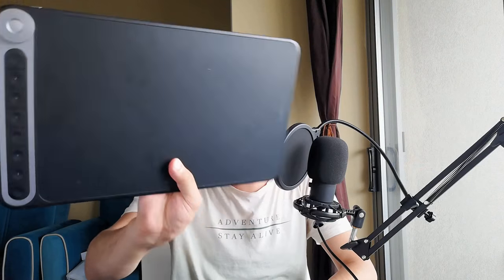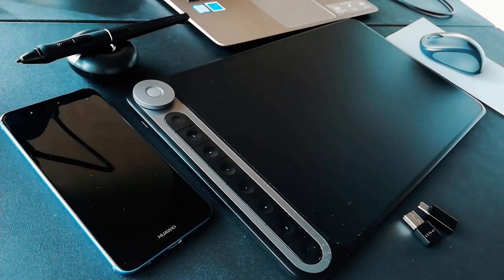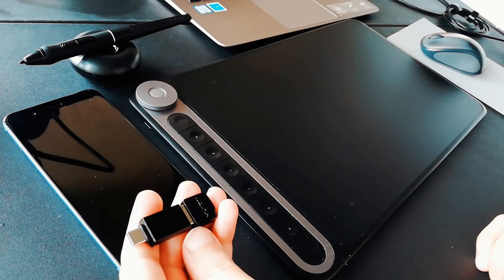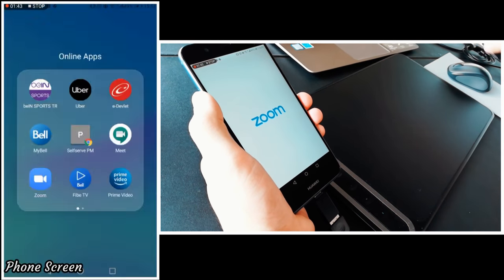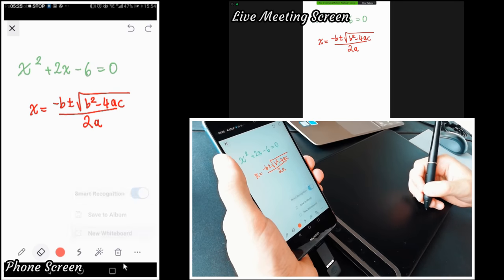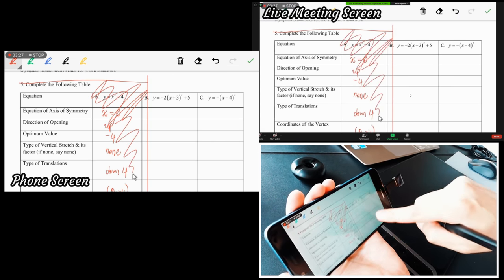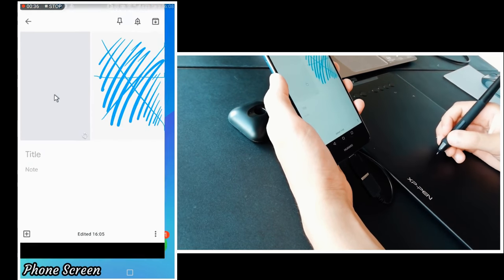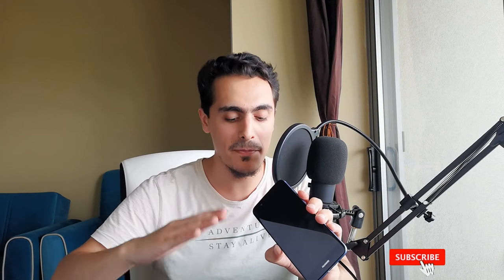Teaching Online Using A Smartphone (Android) SUPER COOL!!!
In this video, you will see one of the coolest ways of teaching online. You can teach your lessons online with an android smartphone. Super Cool!!! Check this out.

HUION INSPIROY DIAL:
Amazon US
Amazon CA
Amazon UK
Amazon DE
Amazon FR
Amazon ES
Amazon IT
Amazon JP

XP-PEN DECO 01 V2:
Amazon US
Amazon CA
Amazon UK
Amazon DE
Amazon FR
Amazon ES
Amazon IT
Amazon JP

HUION HS64:
Amazon US
Amazon CA
Amazon UK
Amazon DE
Amazon FR
Amazon ES
Amazon IT
Amazon JP

XP-PEN G640S:
Amazon US
Amazon CA
Amazon UK
Amazon DE
Amazon FR
Amazon ES
Amazon IT
Amazon JP

MICROPHONE I AM USING:
FIFINE T669